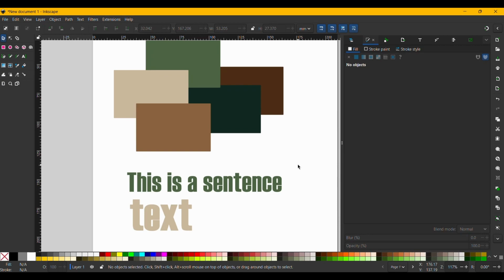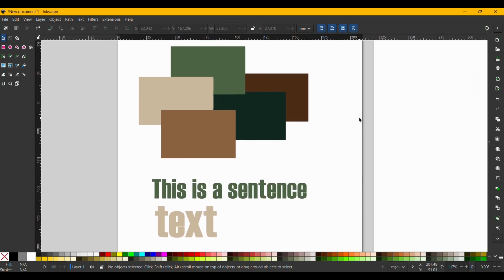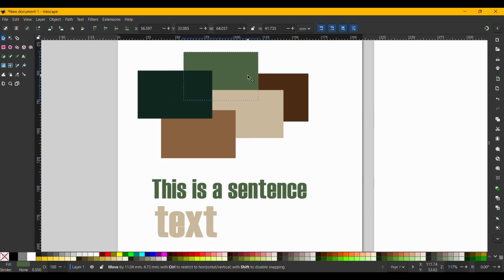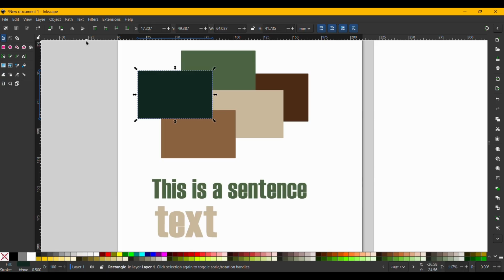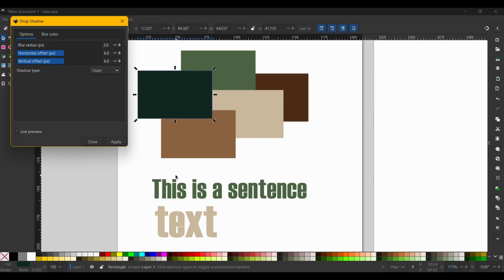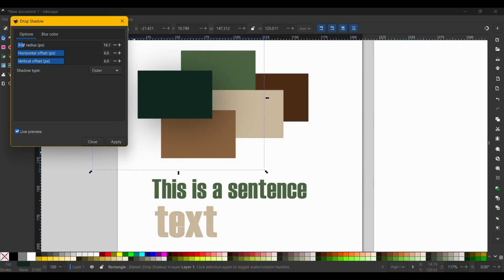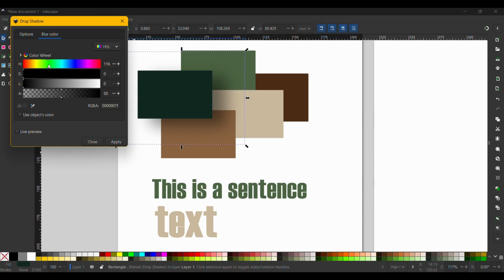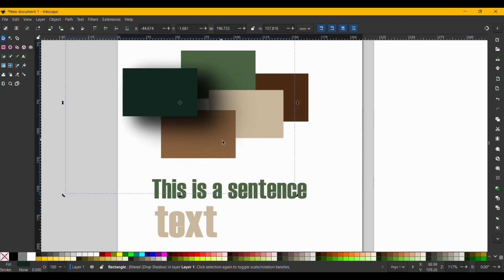How To Add Shadow In Inkscape (2026 Easy Guide)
Learn how to easily add a drop shadow to shapes and text in Inkscape using the built‑in filter tools. This beginner friendly tutorial walks you through the exact steps to create clean shadow effects.

Timestamps
0:00 Intro
0:30 Select Your Object
1:19 Open Drop Shadow Filter
2:08 Adjust Blur And Shadow Position
2:41 Apply Shadow To Text
3:00 Outro